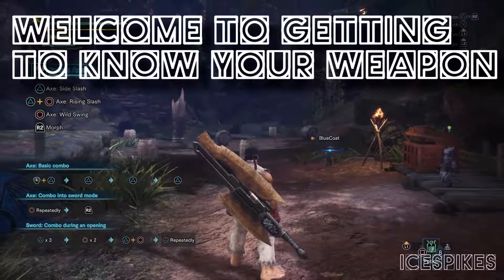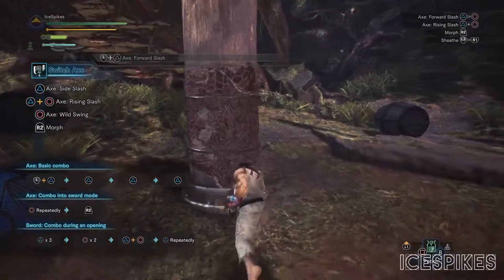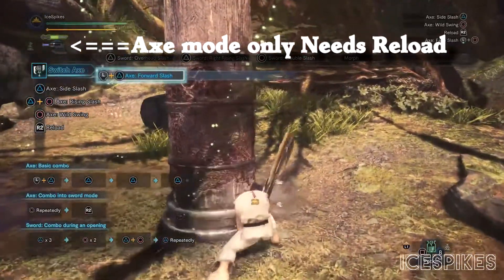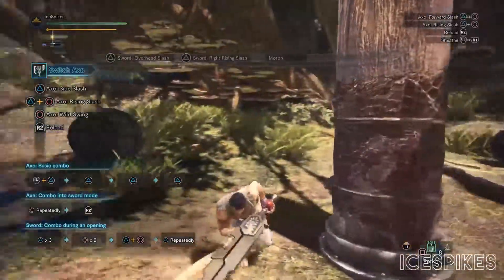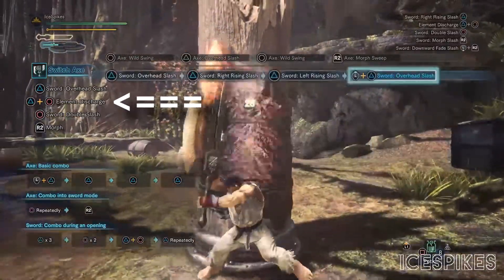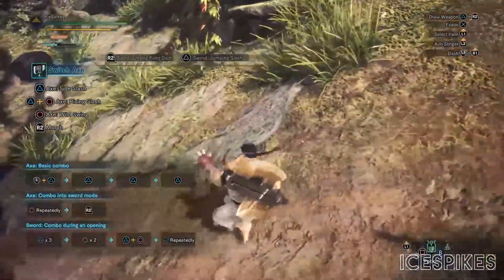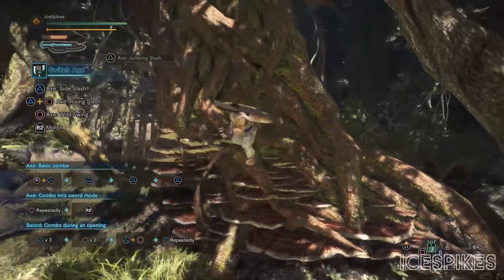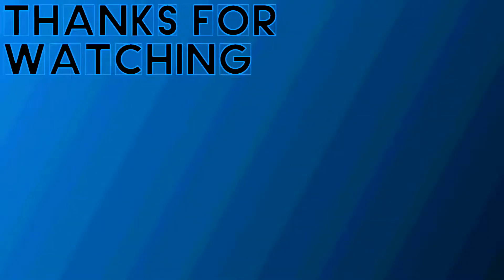Getting to know your weapon Switch Axe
Music used was form Monster Hunter 3 (TRI) original sound track
Name: The Door to the Hunters life

The Monster Hunter brand is own Capcom
I am just a fan enjoying the game and learning how
to use some programs